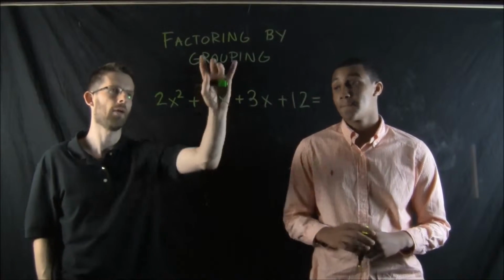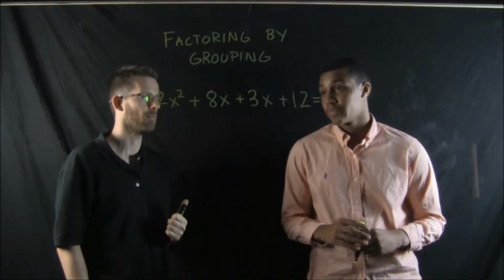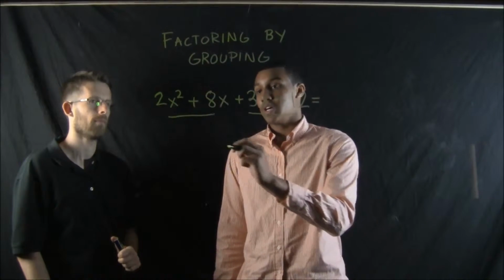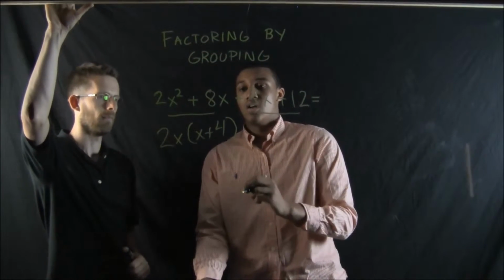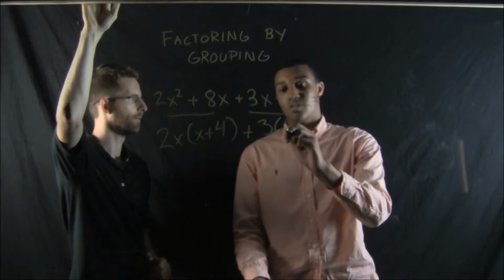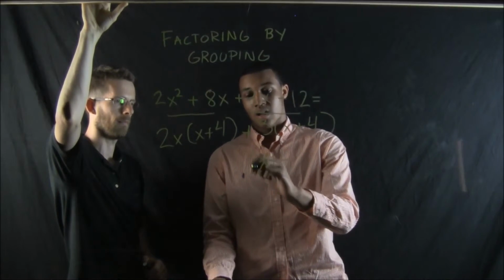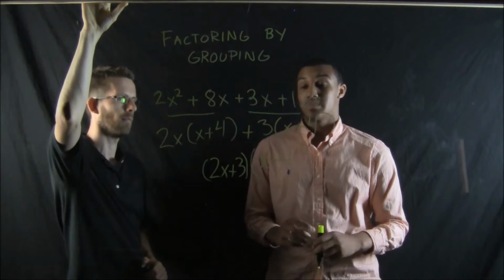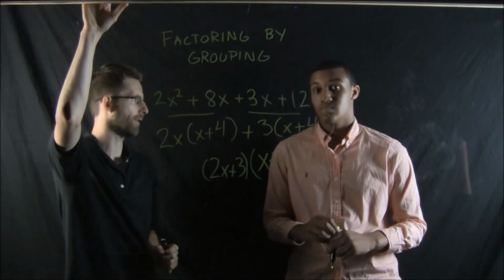Virginia (SOL)vers: Introduction to Factoring by Grouping